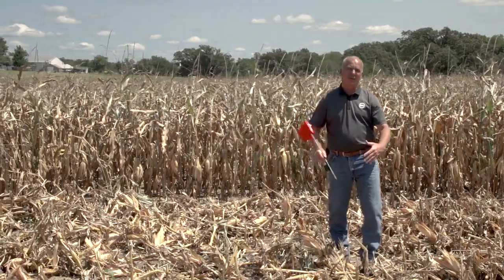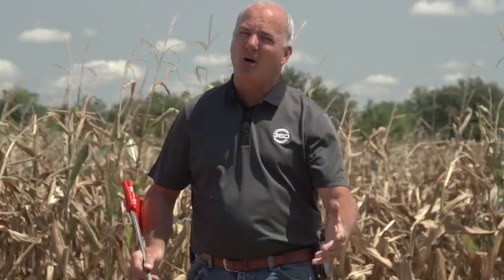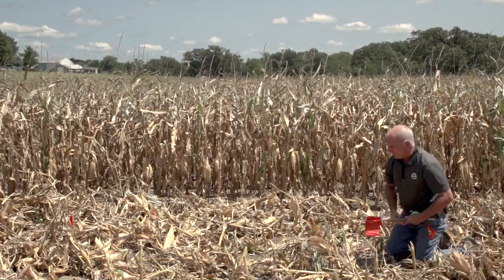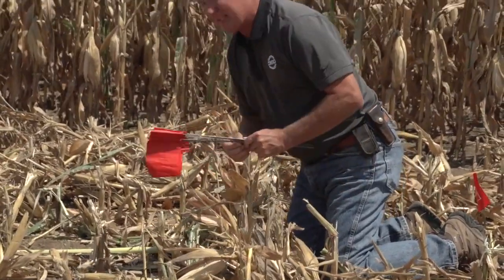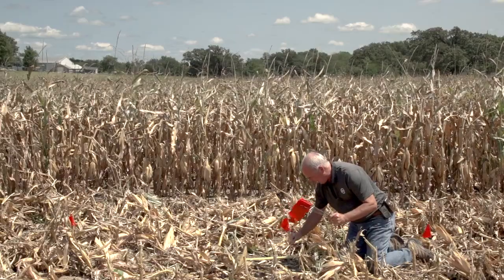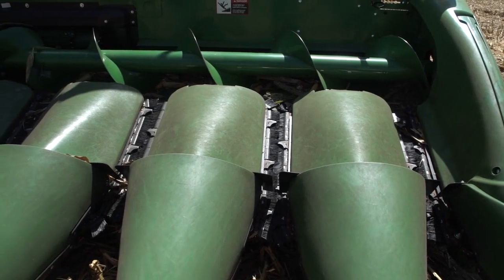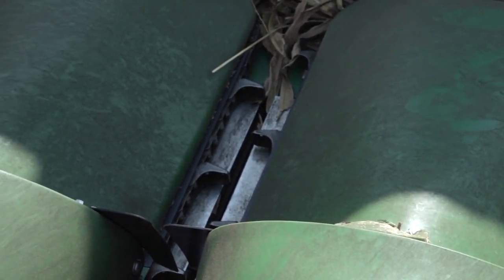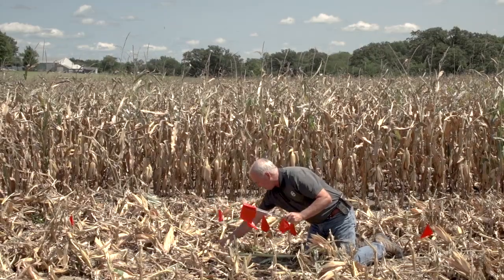How to measure header loss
360 YIELD SAVER cuts header loss. How many bushels can you save? Find out how much you are currently losing.